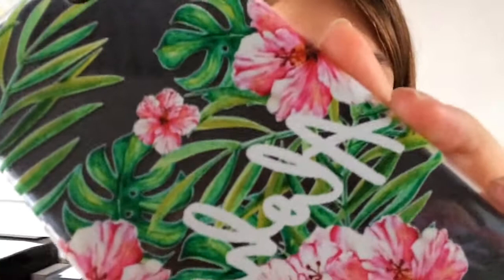lovely customer's phonecase printing experience with artis3000u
end user from Hungary, good and successful online phonecase business owner